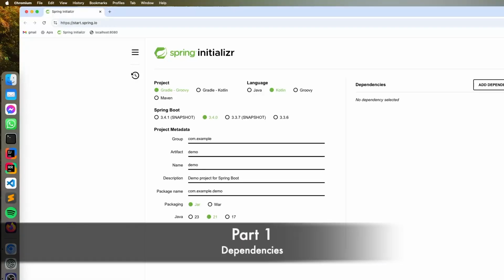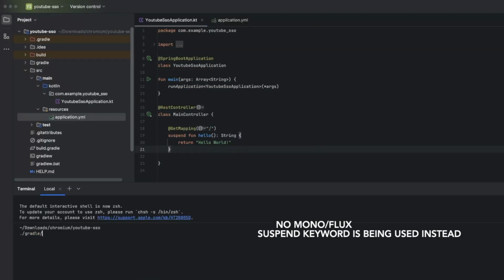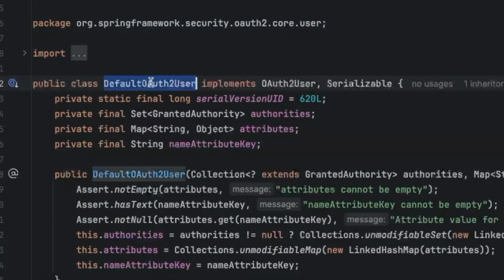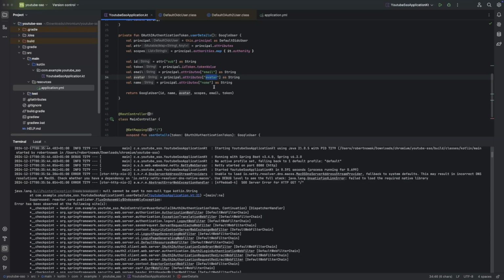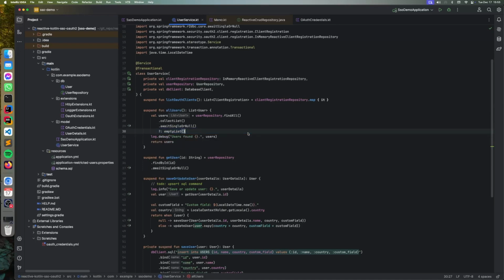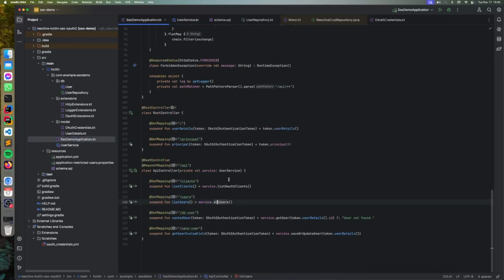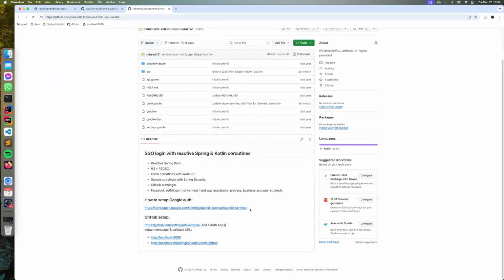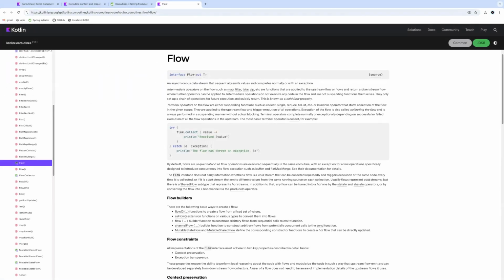[Asynchronous Kotlin] SSO & Oauth2. Login with Google/Facebook/GitHub using WebFlux and Coroutines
Reactive Spring Boot tutorial. Get rid of Mono & Flux. Embrace the power of coroutines to write imperative, yet asynchronous and non-blocking code.